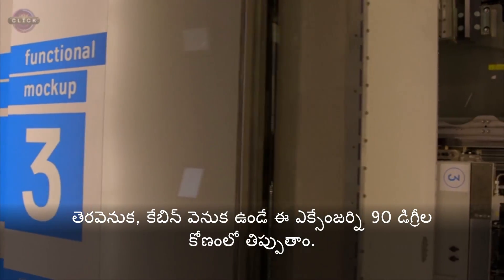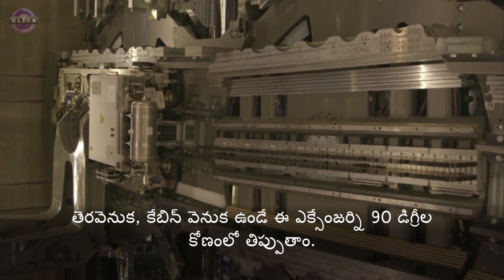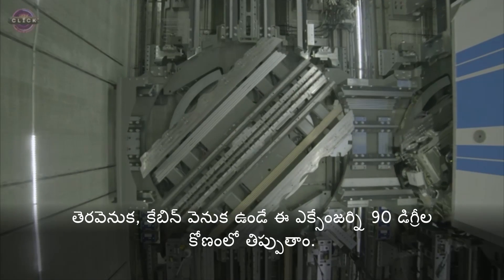The lift that goes sideways!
ఇప్పటివరకూ మనకు తెలిసిన లిఫ్టులు కింది నుంచి పైకి పై నుంచి కిందికి తీసుకెళ్లేవే. ఇప్పుడిక కిందికీ పైకే కాదు.. పక్కవైపులకూ తీసుకెళ్లే లిఫ్టులు వచ్చేస్తున్నాయి. జర్మనీకి చెందిన థైసెన్‌క్రుప్ అనే సంస్థ వీటిని తయారు చేస్తోంది.